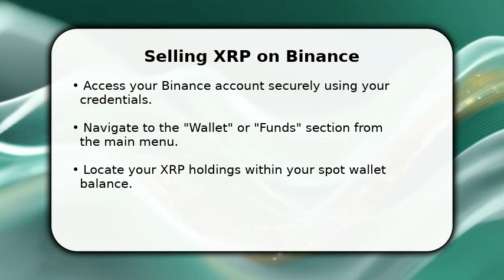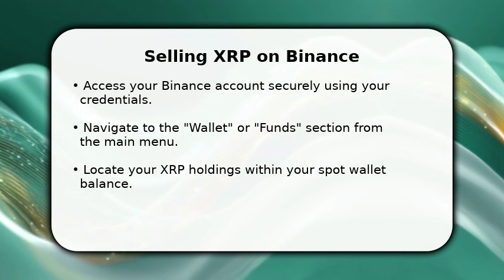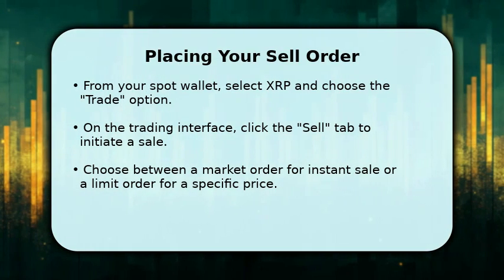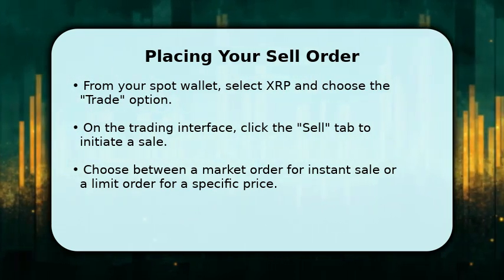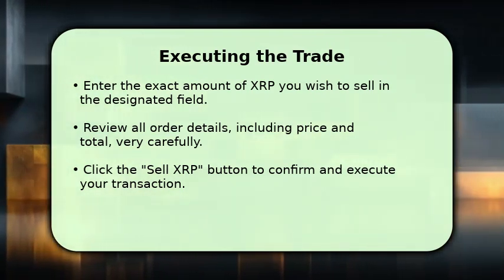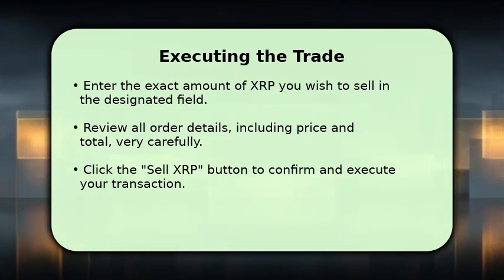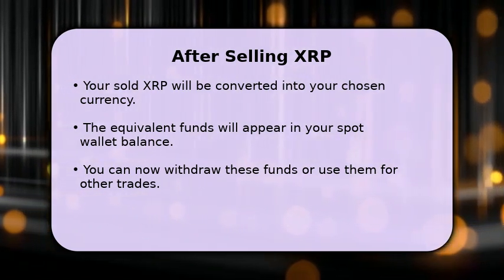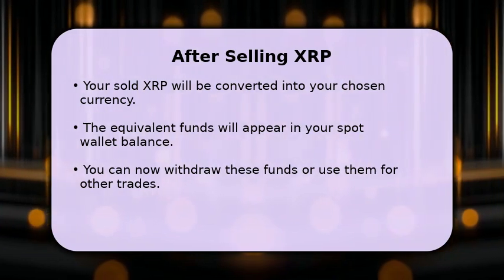How to Sell XRP on Binance (Full Guide)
▸ (f) In this comprehensive guide, we'll walk you through the step-by-step process of selling XRP on Binance. From creating a Binance account to navigating the trading interface and executing a successful sale, we've got you covered. Whether you're a seasoned trader or just starting out, our full guide will provide you with the knowledge and confidence to sell your XRP on Binance.